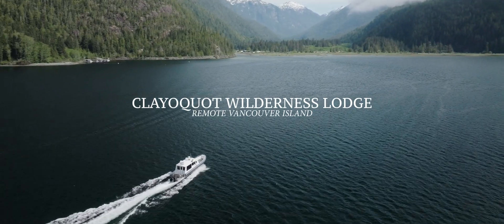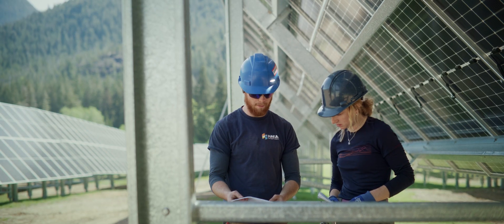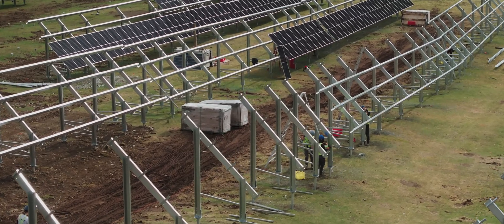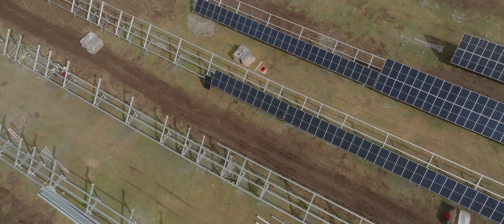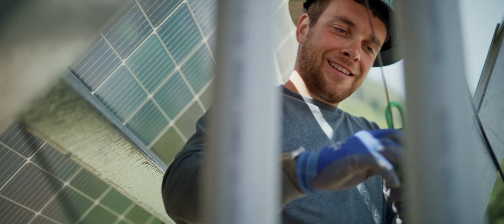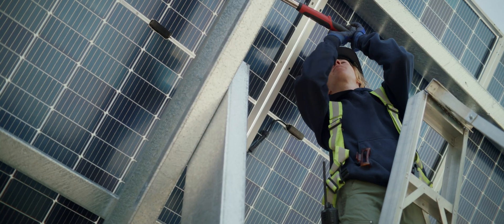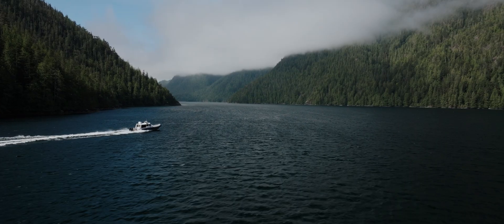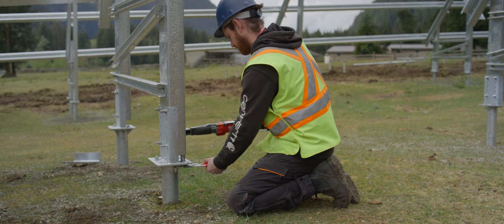Clayoquot Wilderness Lodge - Hakai Energy Solutions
Hakai Energy is proud to power Clayoquot Wilderness Lodge with BC’s largest solar and battery microgrid! Featuring an 824kW solar array and a 1.6 MWh battery energy storage system, this installation has reduced the lodge’s diesel consumption by 80%, helping preserve the pristine wilderness. With 1,512 solar modules, the facility proudly runs on renewable energy, even during cloudy months! 🌿☀️

Check out this video to learn more about the innovative project at Clayoquot Wilderness Lodge that’s reducing its environmental impact on the coast of British Columbia!